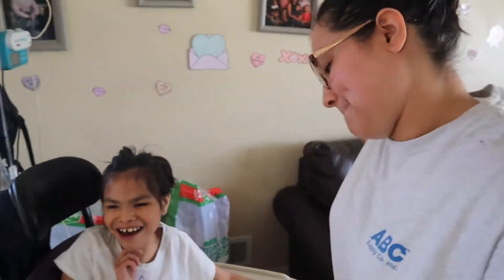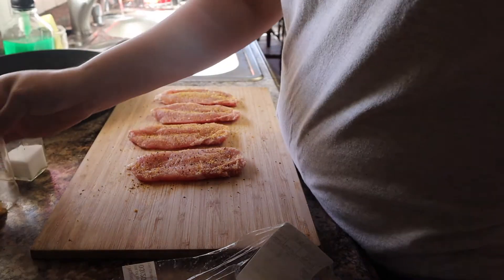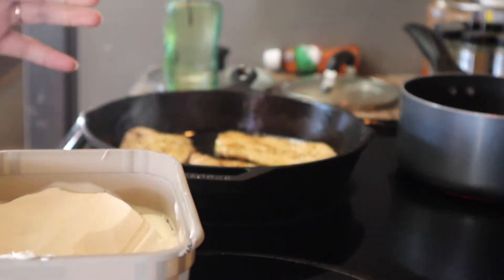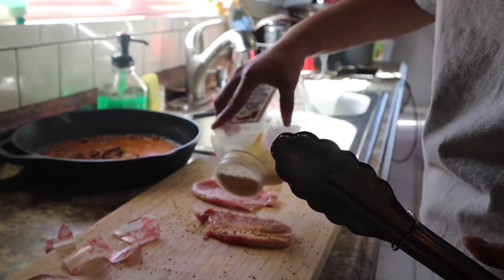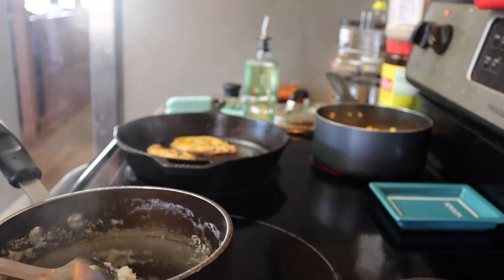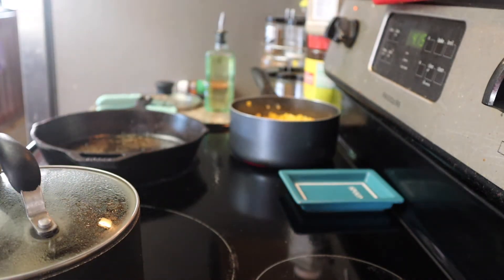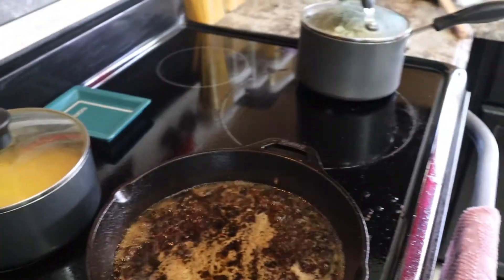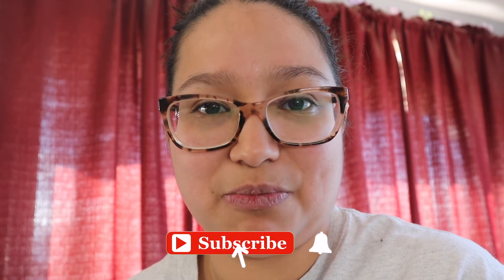Making Thin Pork Chops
Hey everyone! I apologize if I haven't upload a new video, but you guys are in luck! This is a small video but I wanted to upload something for all of you! I also want to apologize for not being able to hear me as much, but I really do hope everyone will enjoy my video!!